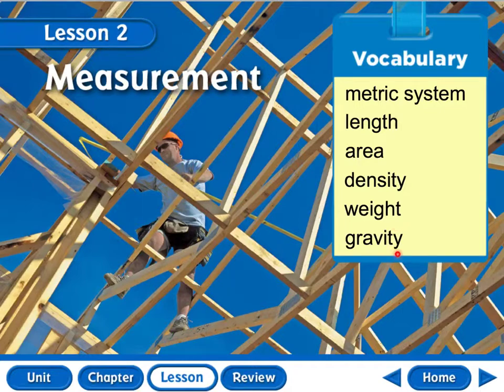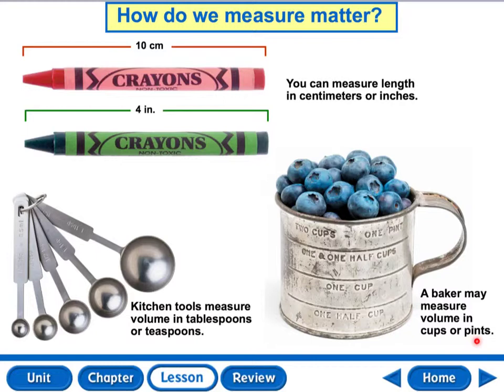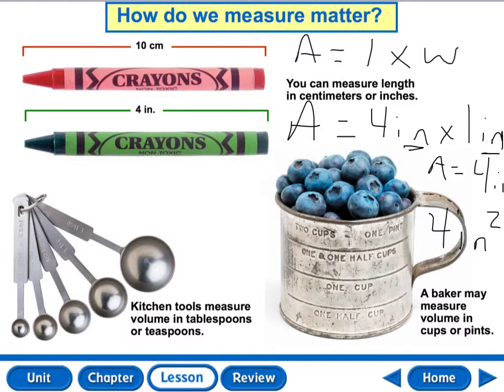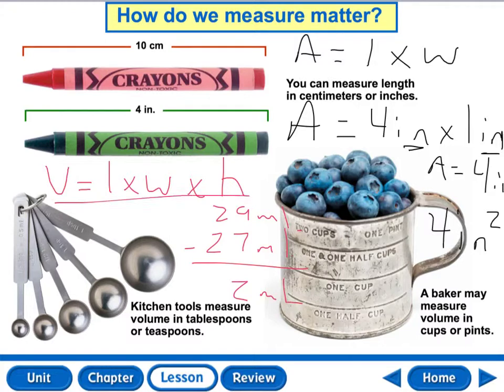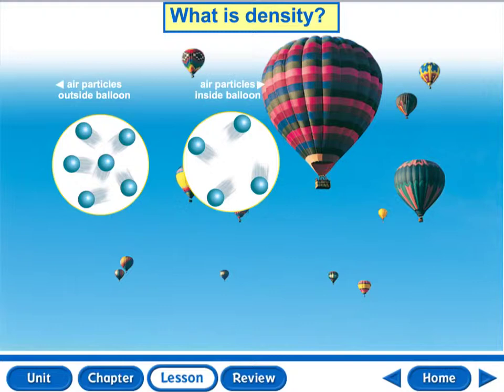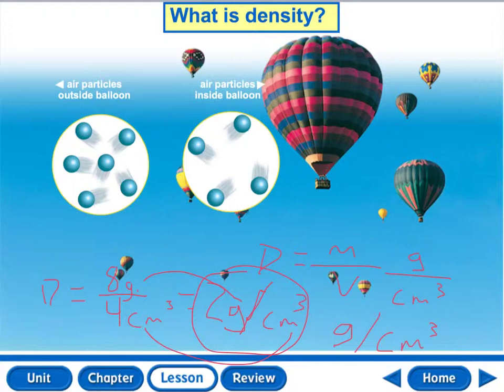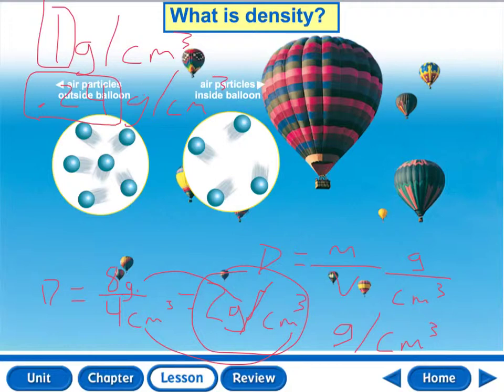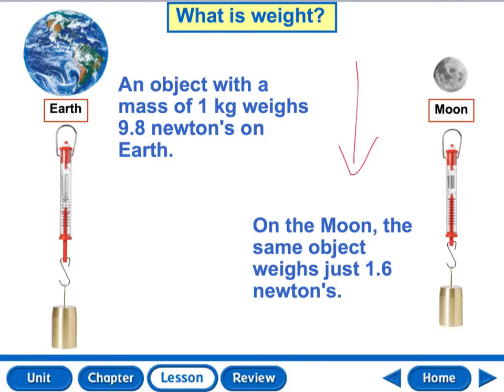Ch. 9 Lesson 2 Measurement (4th)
Lesson two in a unit over properties of matter. Tics covered include metric system, area, volume, density, and weight.